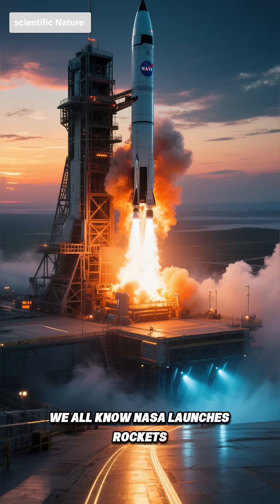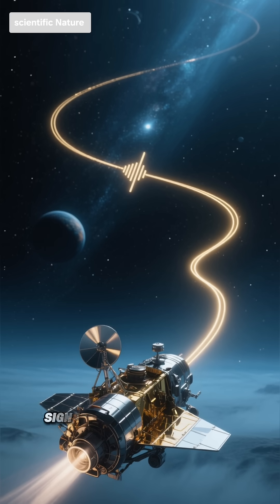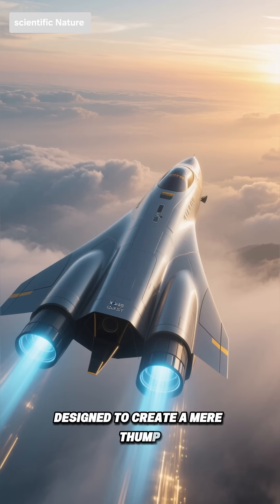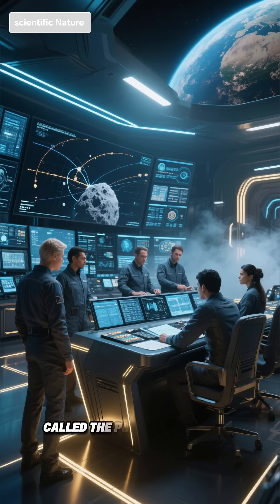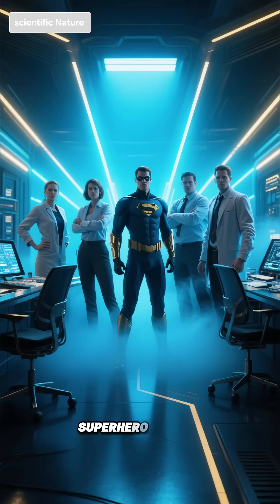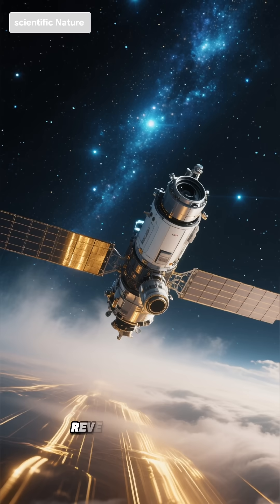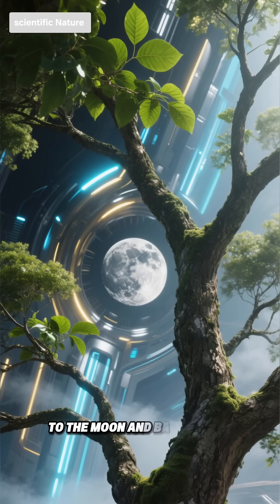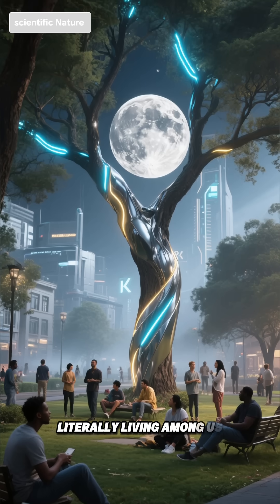Things You Don't Know About NASA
We all know NASA launches rockets, but here are things you’ll hardly believe. First, NASA’s Voyager 1 probe is so far away, it’s in interstellar space and it takes over 22 hours for its signal—traveling at the speed of light—to reach us.

Second, they are working on an X-59 QueSST jet, designed to create a mere "thump" instead of a deafening sonic boom, which could revolutionize supersonic flight over land.

Third, NASA has a program called the Planetary Defense Coordination Office. Their job is to literally watch for asteroids that could threaten Earth and figure out how to deflect them. It’s like a real-life superhero division.

Fourth, the Hubble Telescope doesn’t just take pretty pictures; it stares at seemingly empty patches of sky for days to see back in time, revealing thousands of galaxies in a space smaller than a grain of sand held at arm's length.

And finally, the "Moon Trees." Seeds carried to the moon and back during the Apollo 14 mission were planted on Earth, and those trees are still growing today. So, pieces of the moon mission are literally living among us.